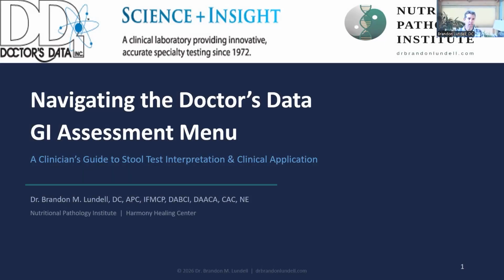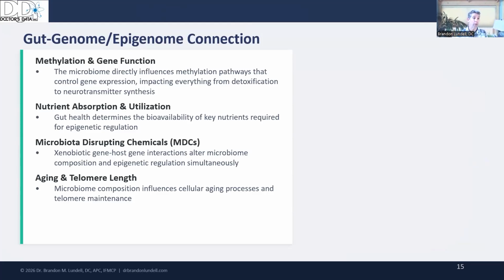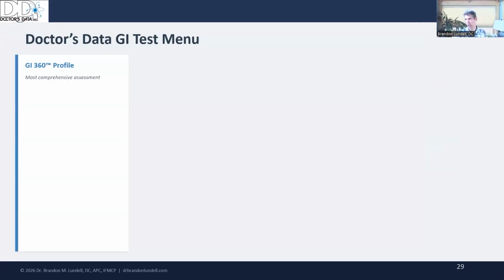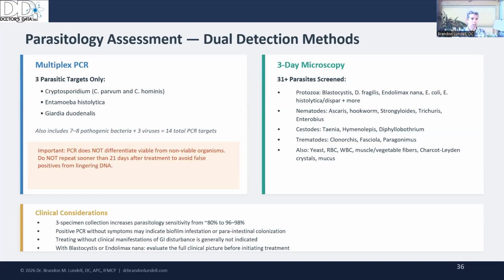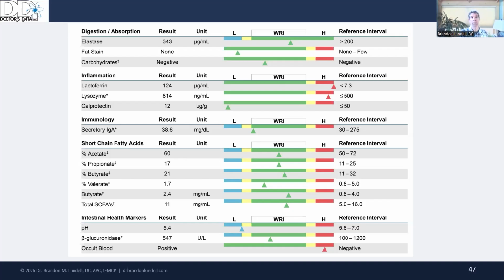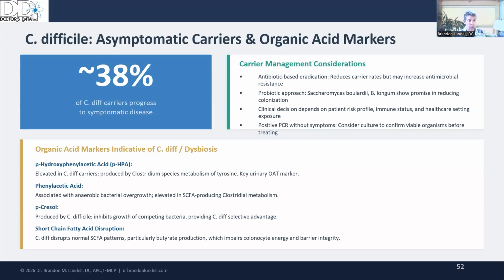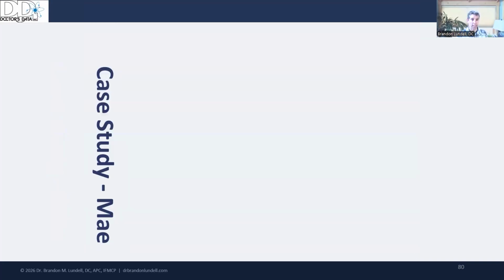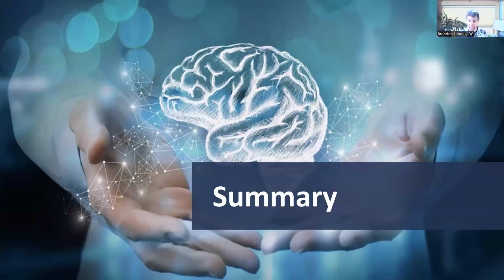Navigating the Doctor's Data GI Assessment Menu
Presented by Dr. Brandon Lundell, DC, APC, DABCI, IFMCP, Dip. Ac., NE, CAC | February 18, 2026

GI assessment is foundational to functional medicine-because the gut is connected to every health and disease metric. Autoimmune disease, hormonal imbalances, neurological conditions, metabolic dysfunction-all roads lead back to the gut. But with multiple stool testing options available, knowing which test to order and when is critical. Ordering the wrong test wastes time and money. Worse, unreliable results lead to chasing ghosts-treating findings that aren't clinically relevant while missing what actually matters.

This one-hour webinar gives practitioners a clear framework for navigating the Doctor's Data GI test menu. Dr. Brandon Lundell draws from 20 years of clinical experience and having trained thousands of practitioners how to break down the GI 360, CSAP, and when to use the protocols that fit each presentation. You'll learn the technology behind each test-multiplex PCR, MALDI-TOF, culture-based methods-and more importantly, when each test is the right clinical choice. Dr. Lundell will walk through interpretation highlights including the dysbiosis index, commensal microbiome analysis, antimicrobial susceptibility testing, and stool chemistries. Whether you're new to functional GI testing or looking to sharpen your clinical decision-making, this webinar delivers practical, immediately applicable guidance.

Upon completion, participants will be able to:

1. Understand the differences and applications of the entire DDI GI test suite

2. Interpret the dysbiosis index, commensal microbiome analysis, and antimicrobial susceptibility results to guide treatment decisions

3. Understand when a finding is clinically actionable to avoid unnecessary treatment

4. Utilize stool chemistry markers to assess and support digestive function, inflammation, and immune response

5. Develop targeted treatment protocols for dysbiosis, pathogen overgrowth, c. diff, and intestinal permeability based on test findings

6. Determine appropriate follow-up testing strategies to monitor treatment efficacy and patient progress